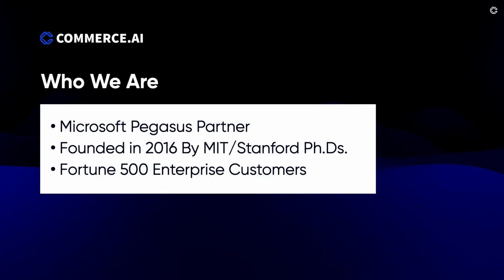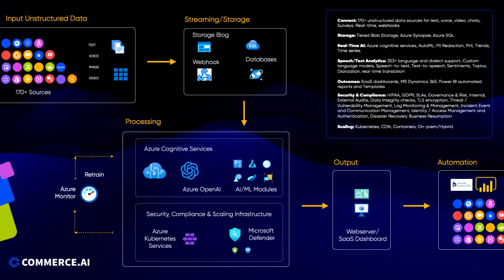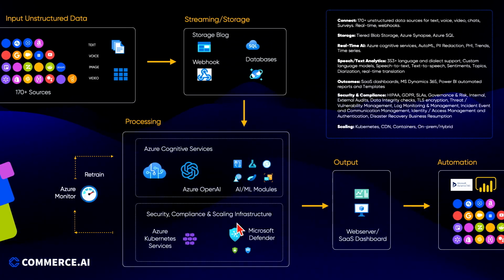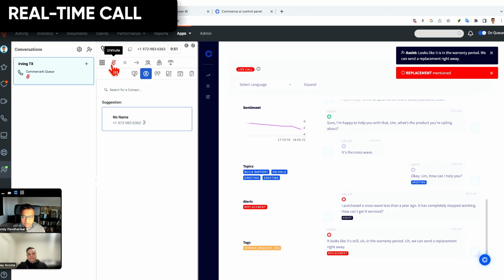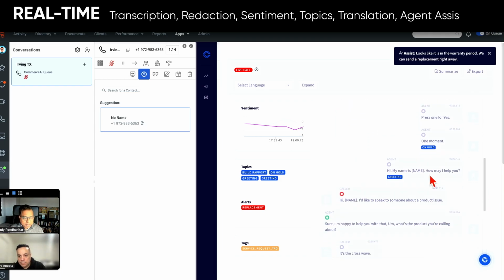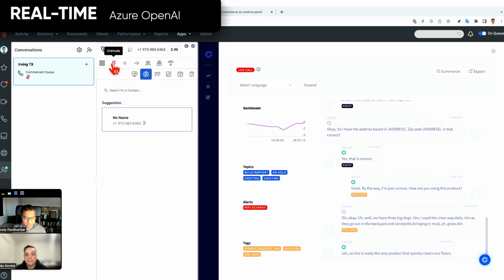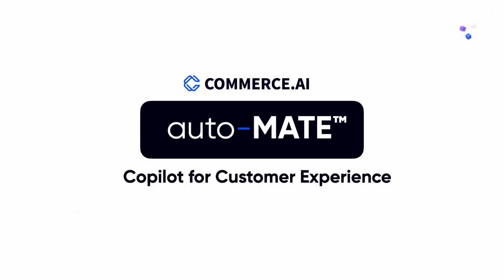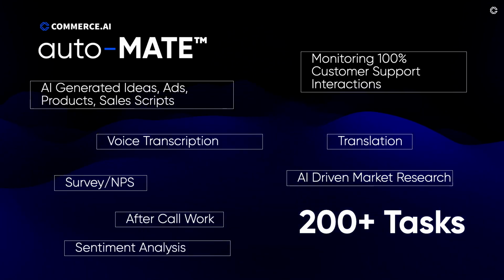How we did it: Using AI to analyze customer experience with Commerce.AI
As part of the Microsoft for Startups Pegasus Program, Commerce.AI uses AI to extract intelligence from both structured and unstructured customer experience data to gather sentiment analysis across industries. Leveraging OpenAI, ChatGPT, Azure Cognitive Services, Microsoft Dynamics, and Microsoft Power BI for fully customizable and automated reporting.